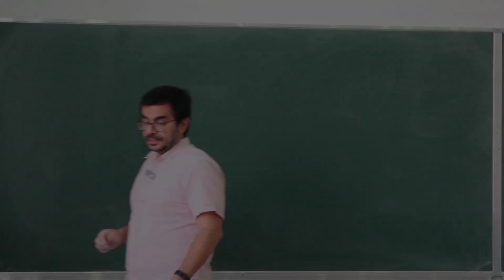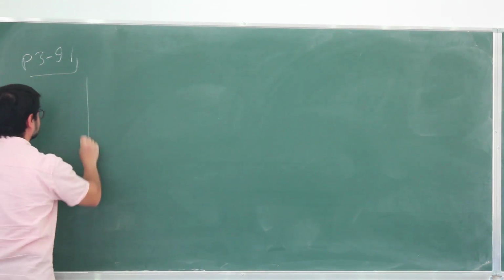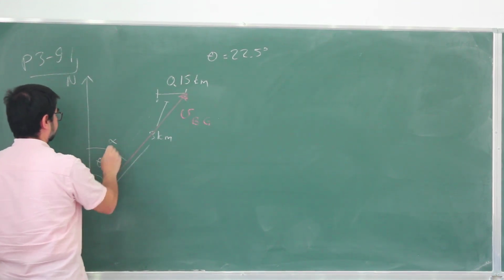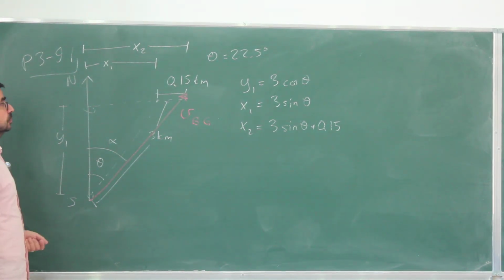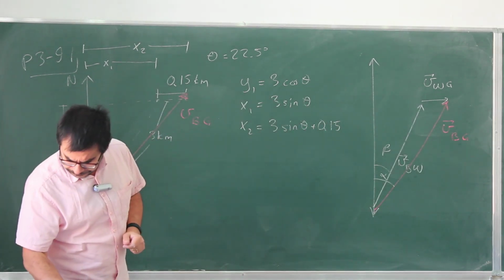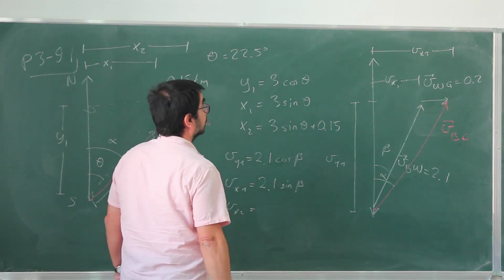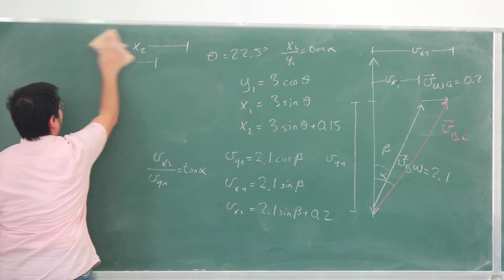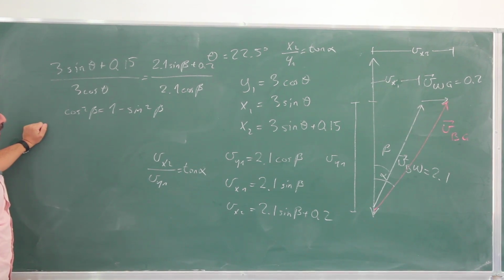Giancoli Physics, Chp03, Prob91 -- PHYS105 -- METU